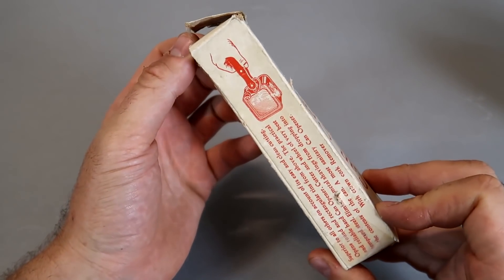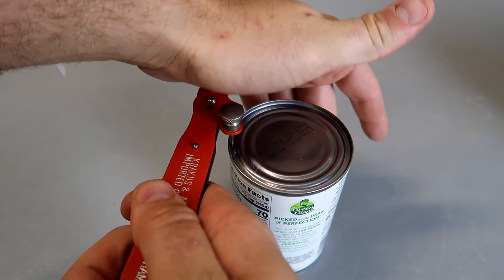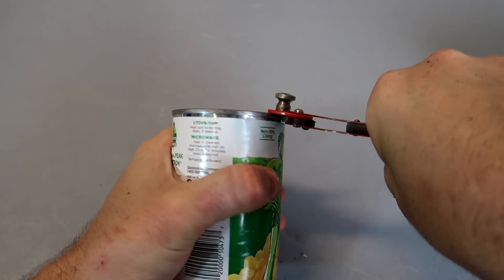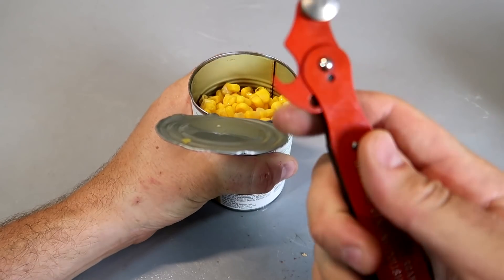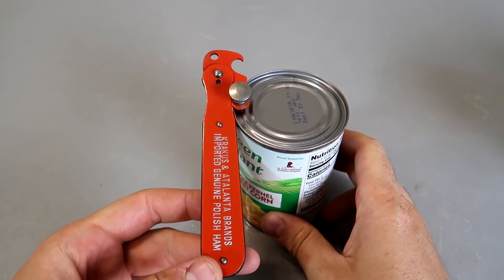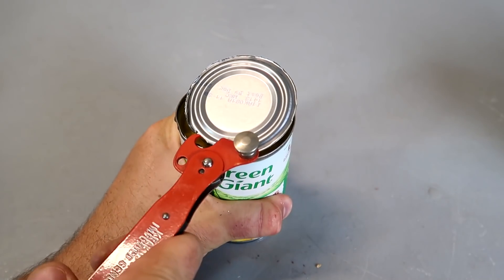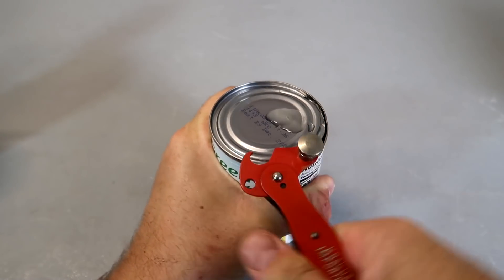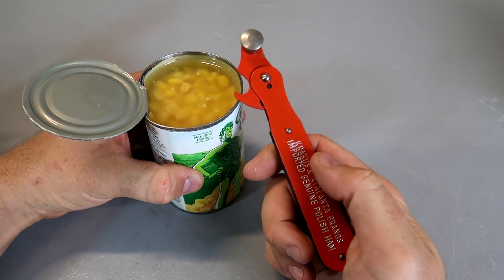Next Level Can Opener